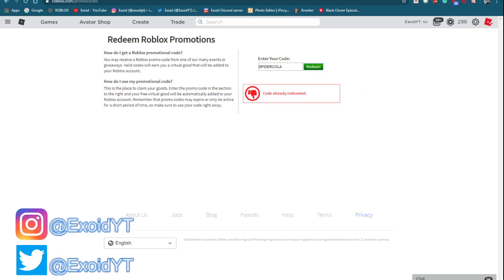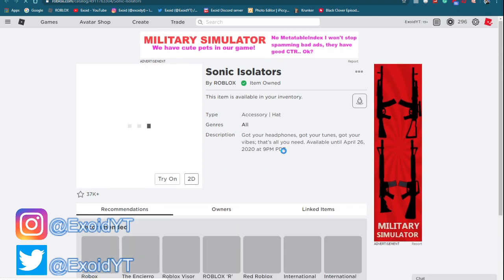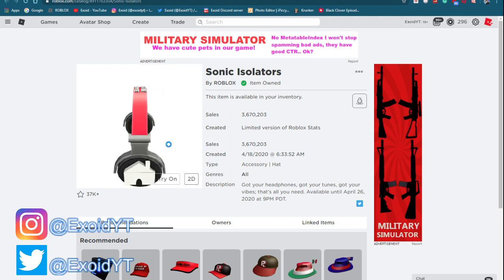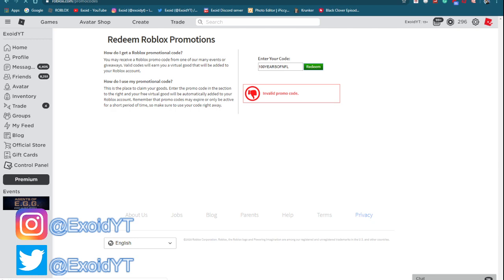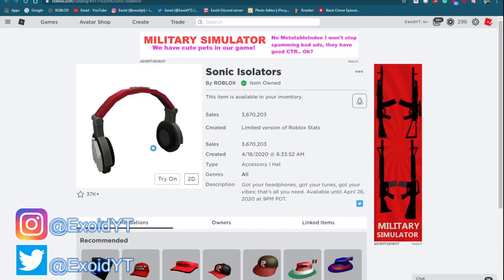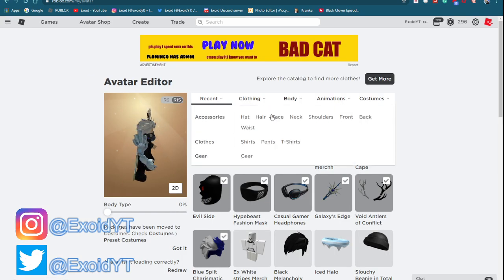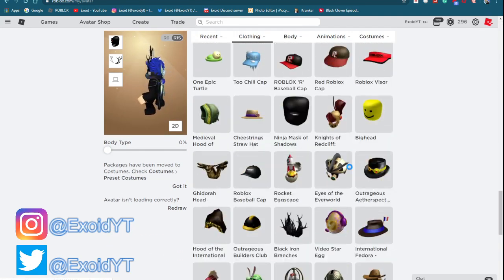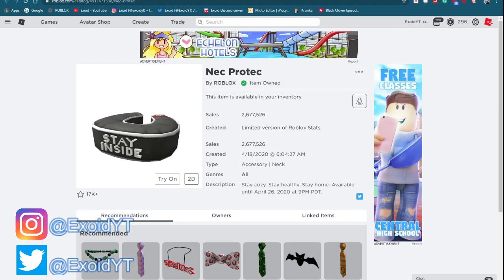*APRIL* NEW ROBLOX PROMO CODES! *NEW FREE ITEMS* 2020 [Roblox]